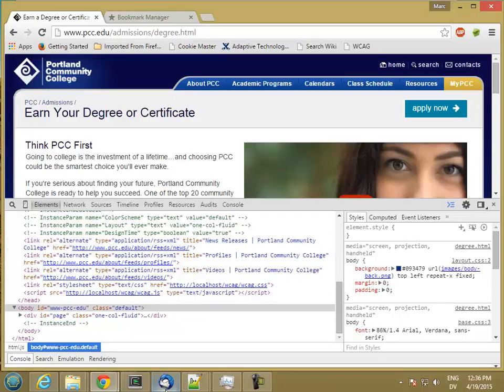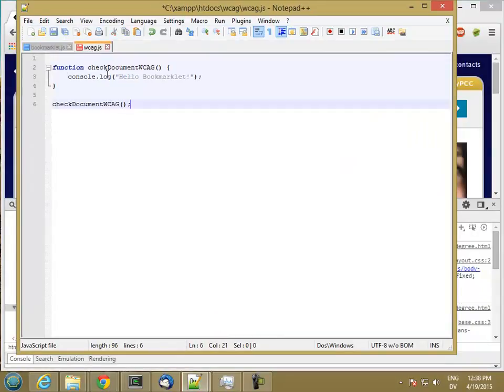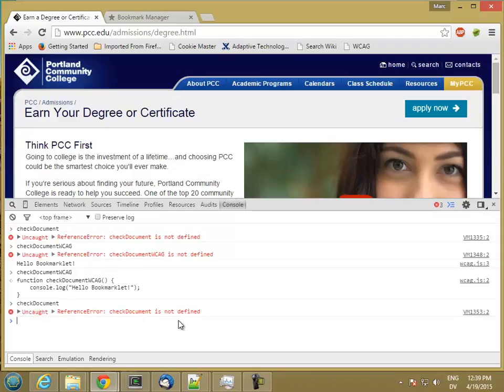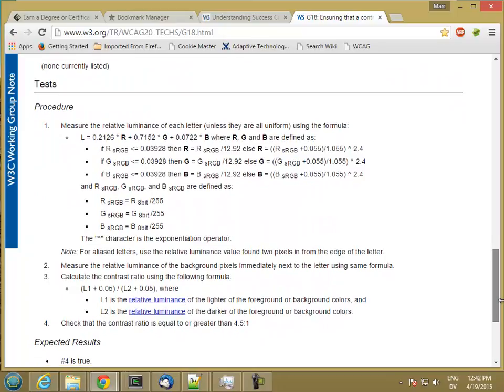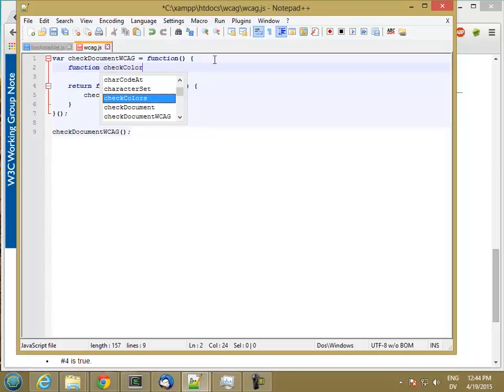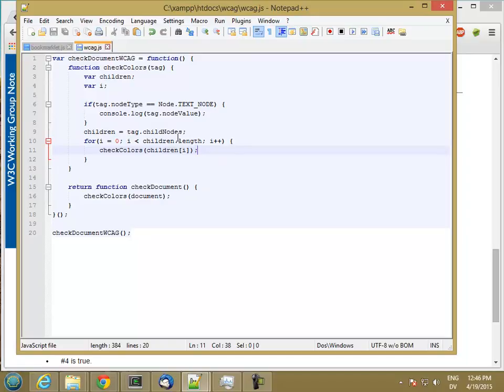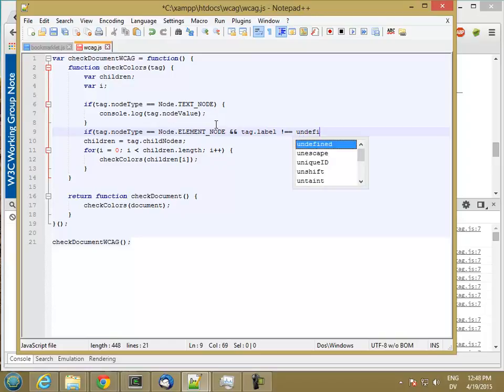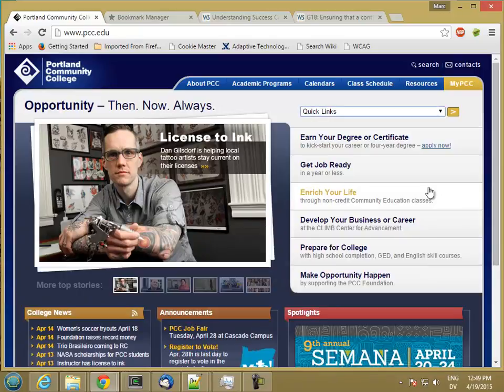233W WCAGCheckColors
CIS 233W WCAG. Cleaning up the bookmarklet, looking at the requirements for calculating contrast ratio, and beginning to crawl through the DOM tree.